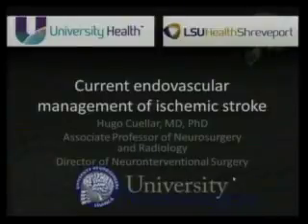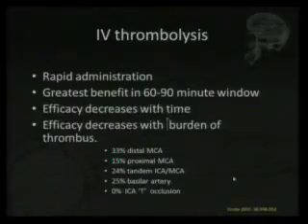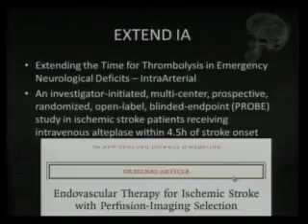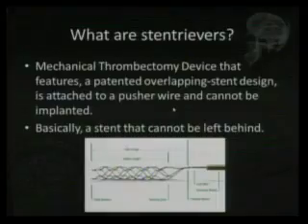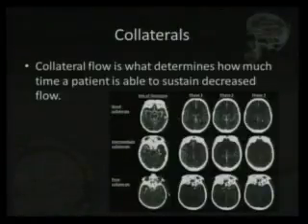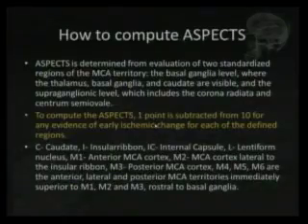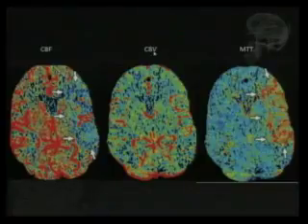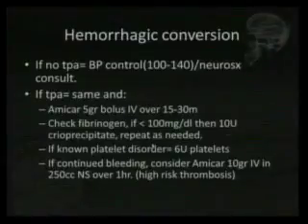Medicine Grand Rounds 4-26-16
"Current Endovascular Managaement of Ischemic Stroke"
Hugo Cuellar-Saenz, MD, PhD
Associate Professor of Neurosurgery and Radiology
Director of Neurointerventional Surgery